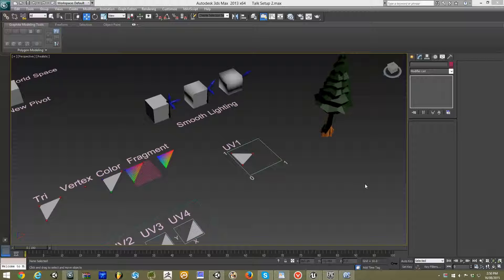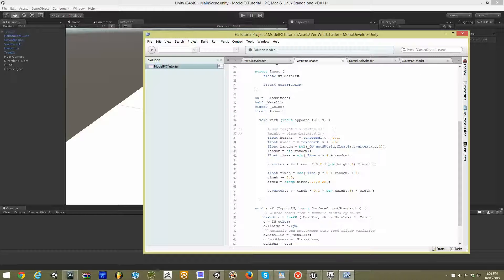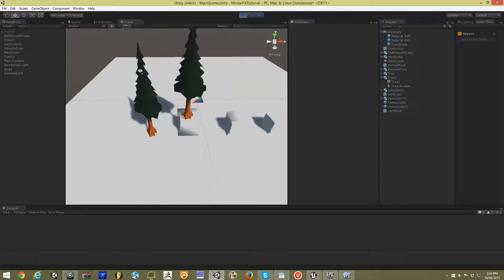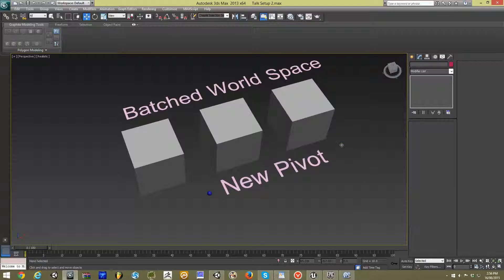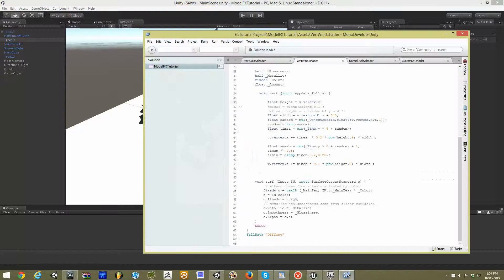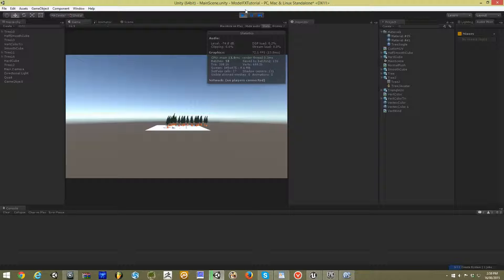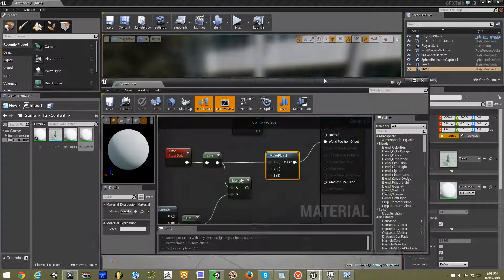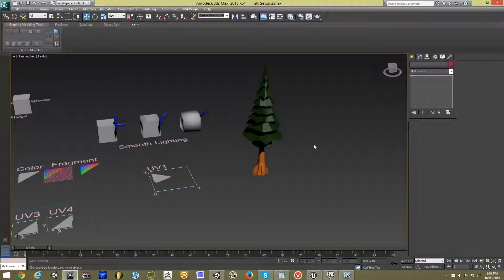4. Vertex Wind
This is part 4 of our look into using 3DS Max for creating Computer Game assets. There are 7 parts to this series from Edward Blench.